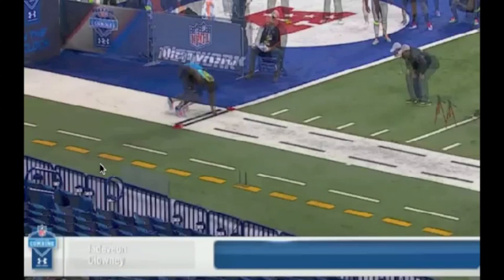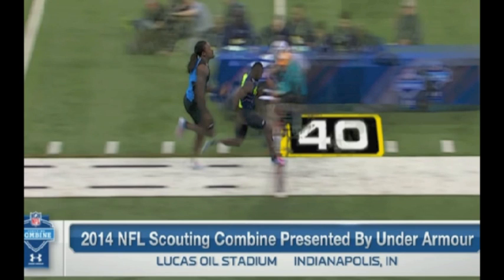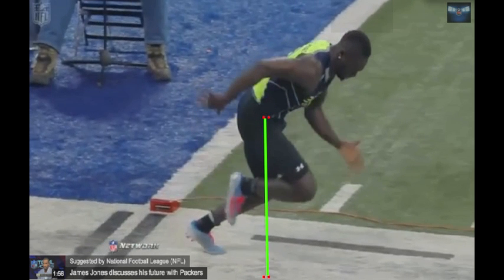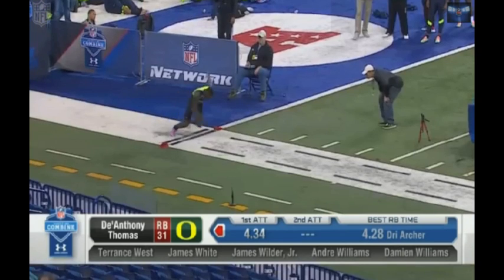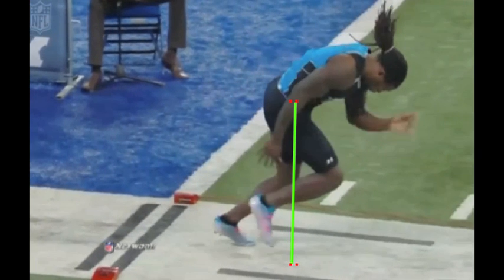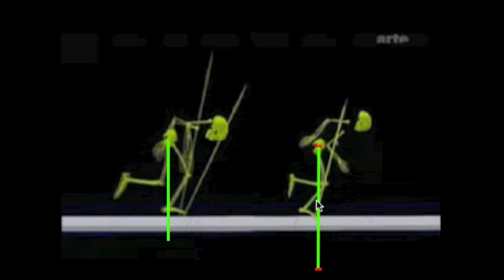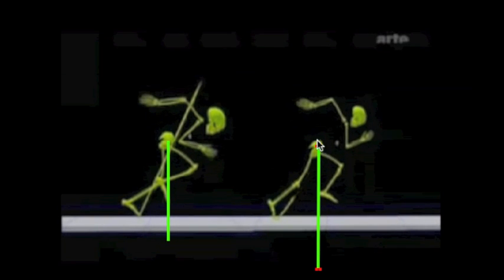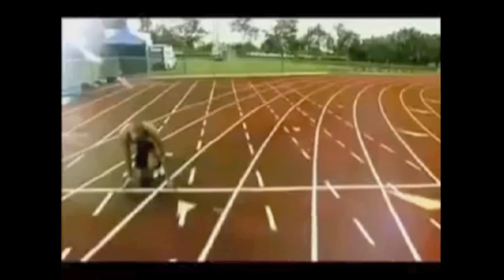Clowney vs De'Anthony Thomas 40